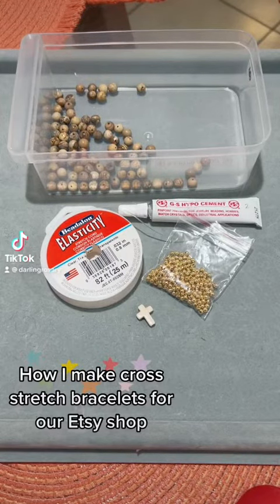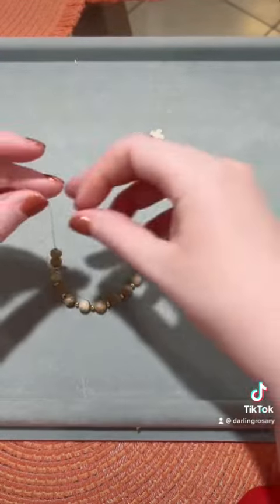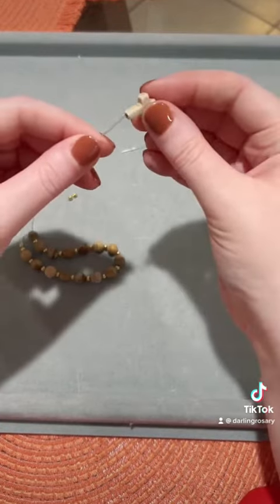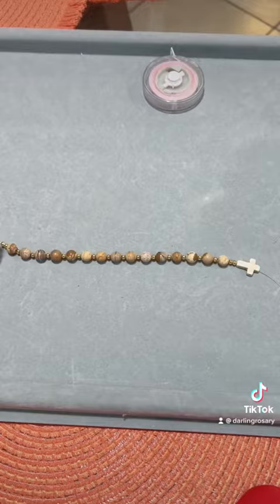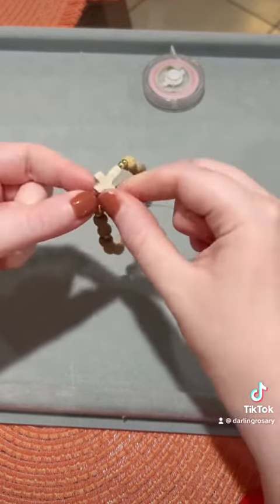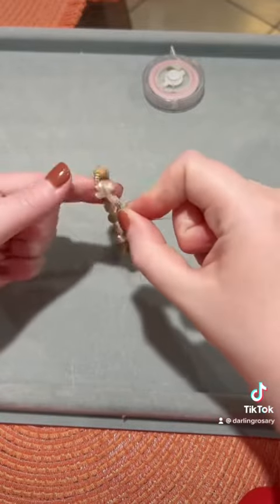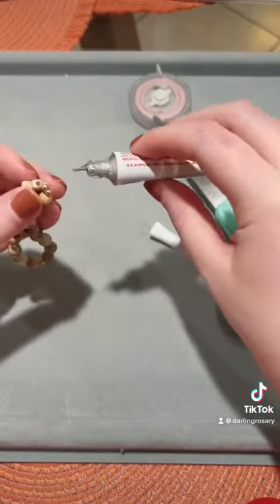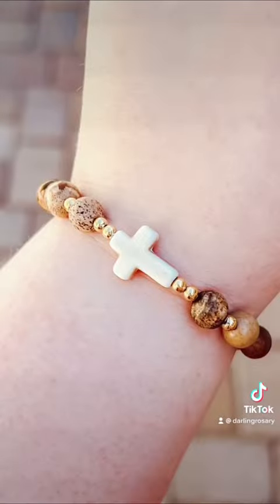How to Make a DIY Cross Stretch Bracelet | Etsy Shop | Catholic Jewelry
| How we make our Cross Stretch Bracelet for our Etsy Shop | If you like this bracelet, you can find it and many more Catholic Gifts on our Etsy Page.

God Bless!

✨Darling Rosary Etsy